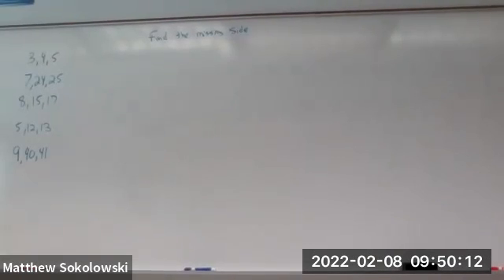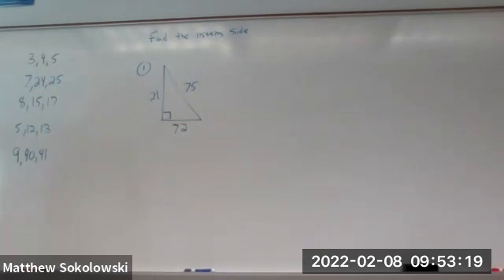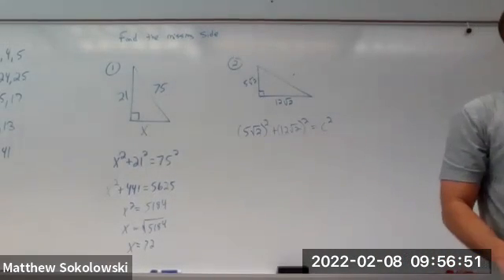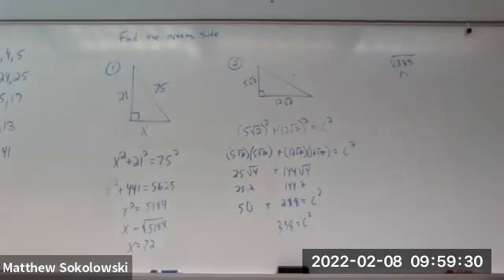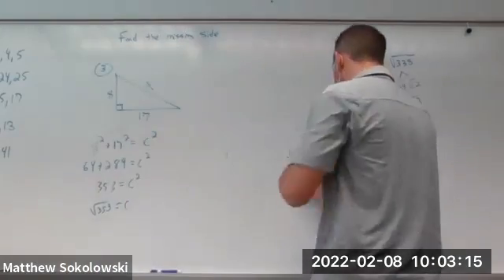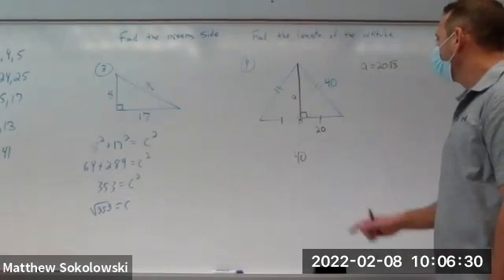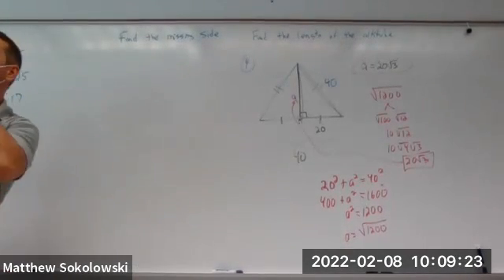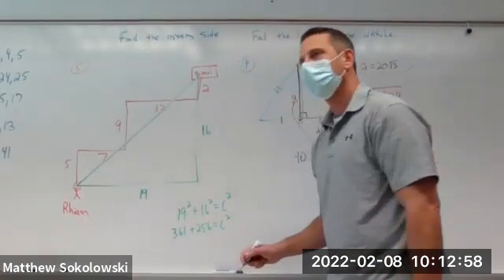Pythagorean Theorem, Pythagorean Triples, Couple Applications